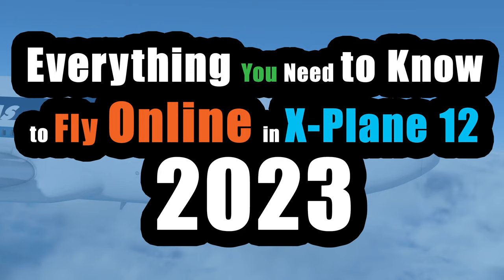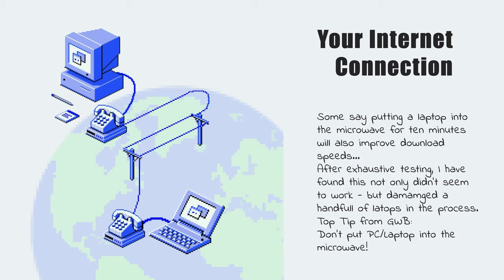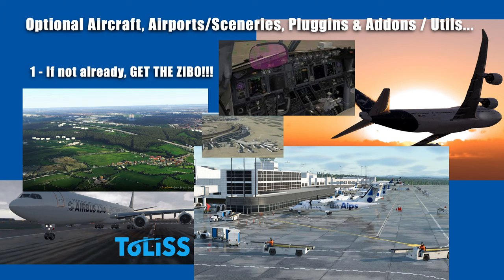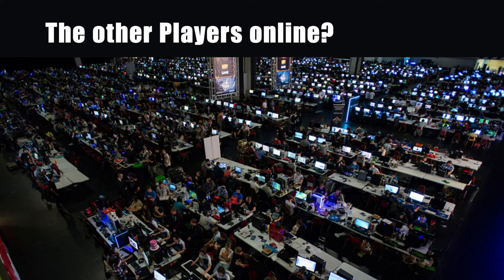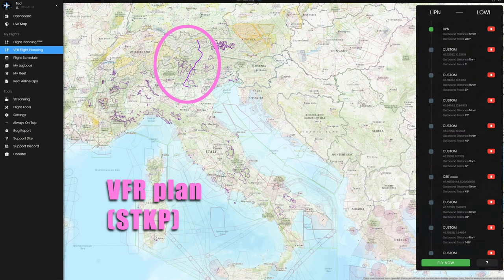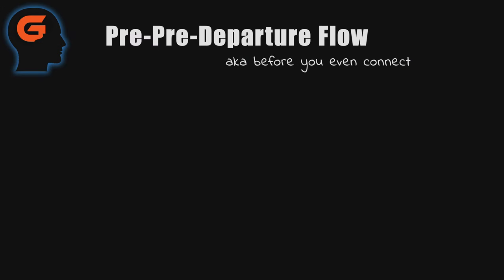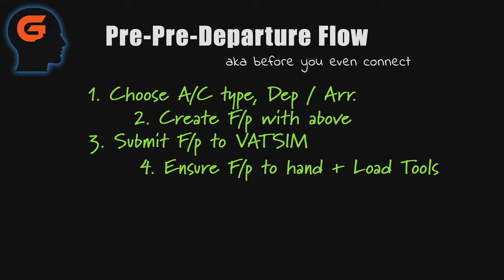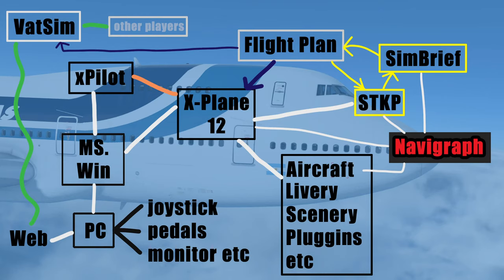How to Fly Online VATSIM with XPlane 12 in 2023 | Multiplayer FlightSim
Multiplayer flying online with ATC using X-Plane 12 isn't always obvious... However with this video you'll know everything you need to do to get started.
Let's begin